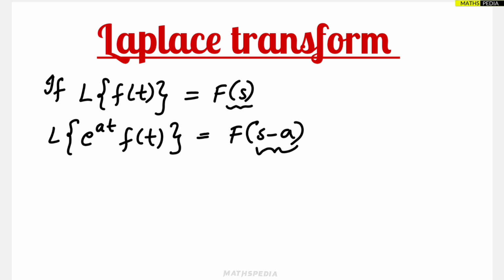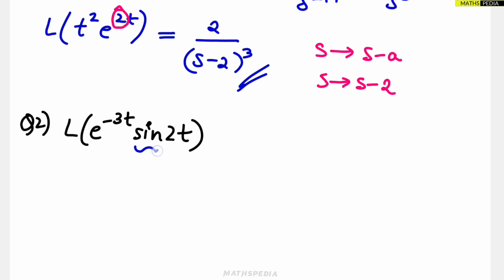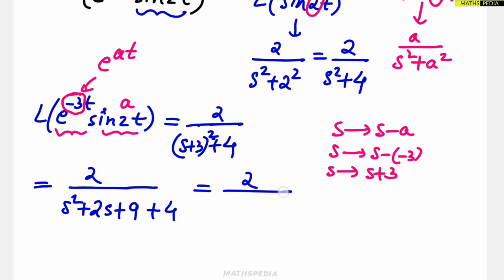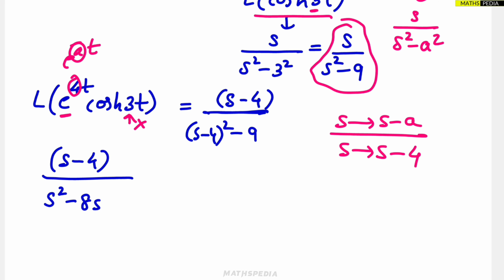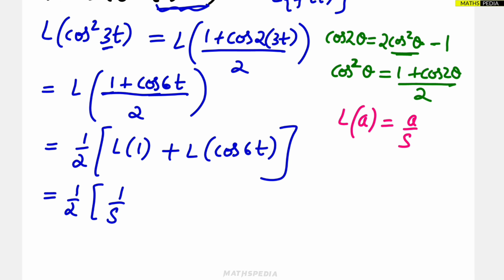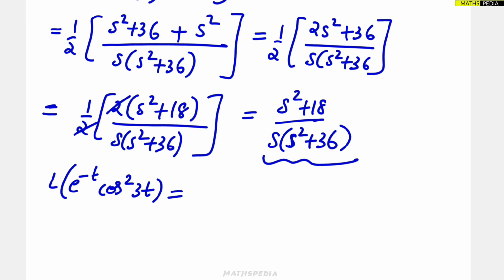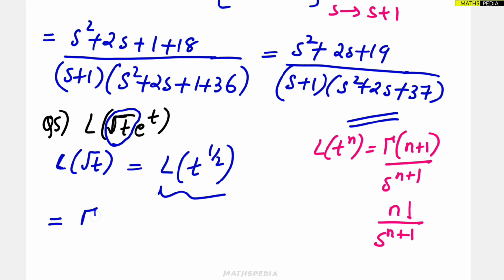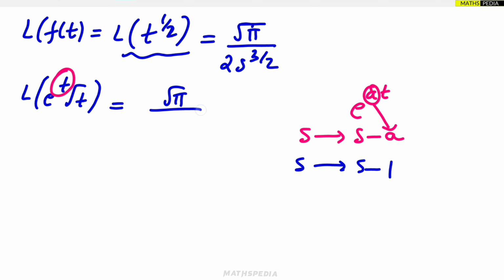Inverse Laplace Transform | Engineering mathematics | Examples Solved | Mathspedia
Welcome guys ✌
For any queries DM 👇